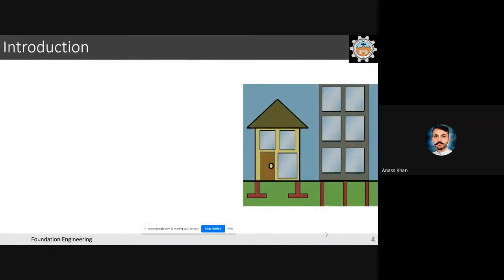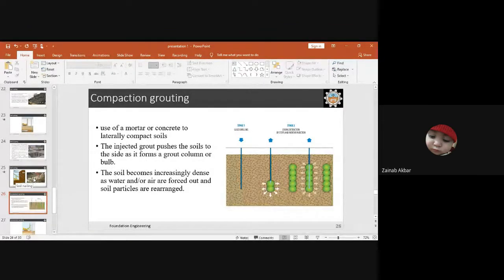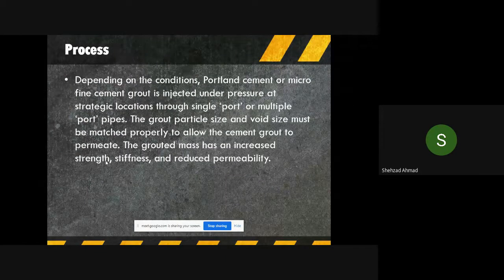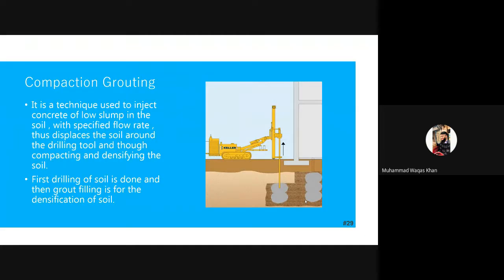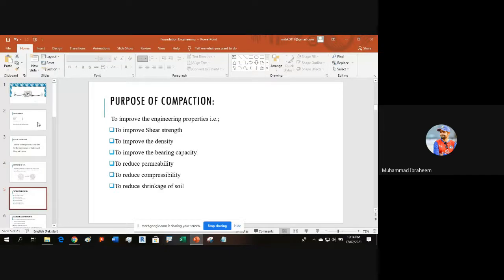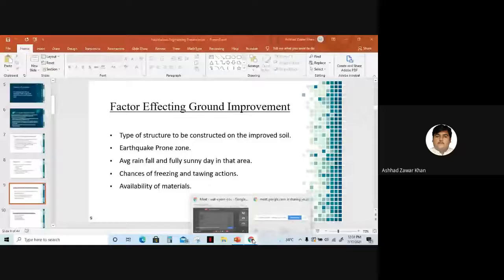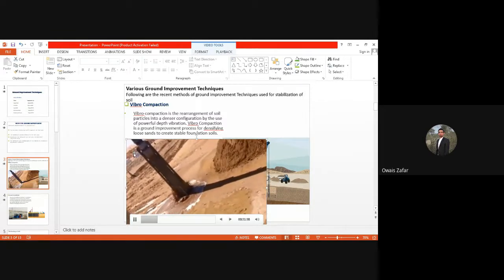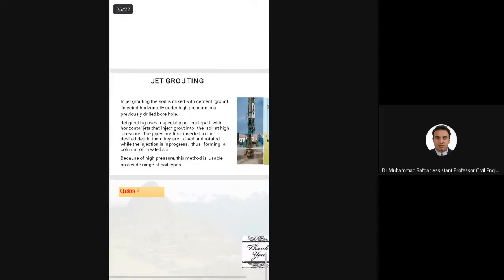E Lecture #14 Ground Improvement Techniques